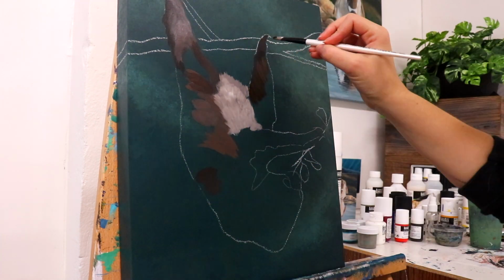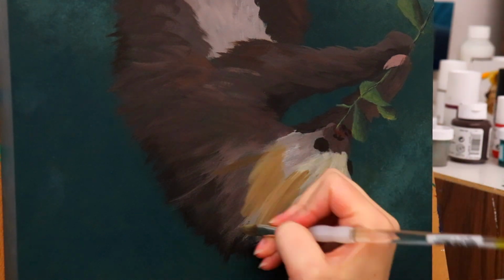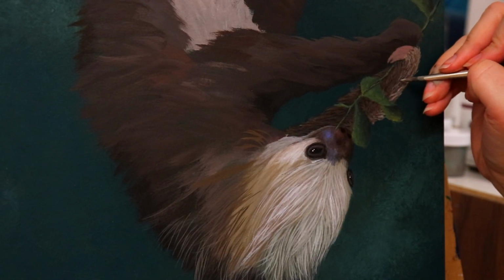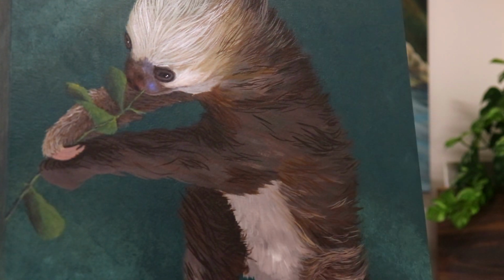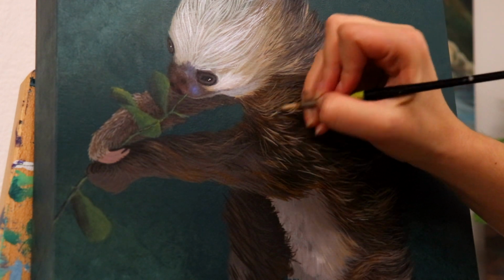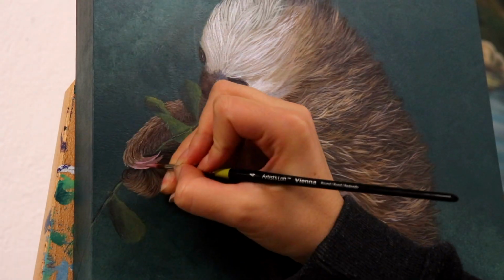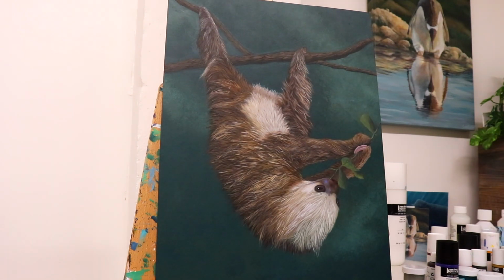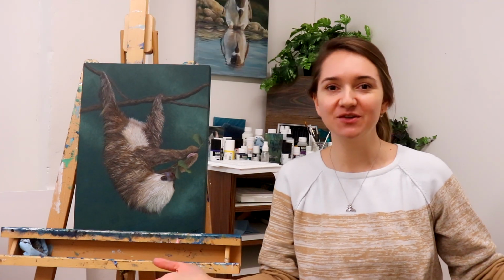Paint Realistic Fur FASTER | Sloth Painting Tutorial #18 January Art Challenge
Learn how to paint realistic animal fur FAST during both time-lapse and real-time footage! Watch how the entire painting comes together while also seeing the brush movements that make it happen closer.

This series is part tutorial and part vlog documenting how many animals (and YouTube videos!) I could create during January 2022. I cannot believe in the last 3 months since my first video, you have spent 563 HOURS watching me create my work - that is wild!! A huge thank you to my 376 subscribers, and I can't wait to make even better videos for you in the coming months 🐋

00:00 Intro
01:02 Tutorial
01:40 Bark
02:40 Underpainting Fur
03:11 Face
04:50 Make The Painting Work With You
06:15 Layers Of Fur
09:50 Last Leg
11:25 Challenge Update & Steps To Complete Before A Painting Goes To Collectors

Reference image by Samantha James 🦥

🌎 15% of original artwork and cards are donated to conservation 🌎

✉️😍Card of the Month Subscription Club ~
$8-9 CAD/month, ships worldwide!